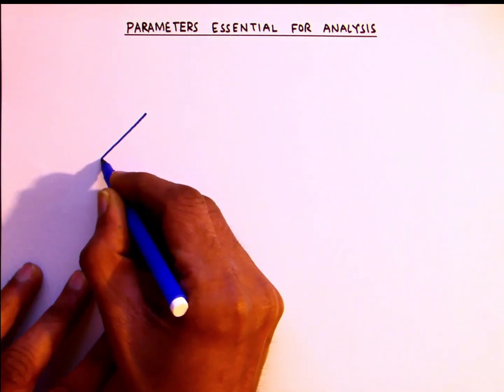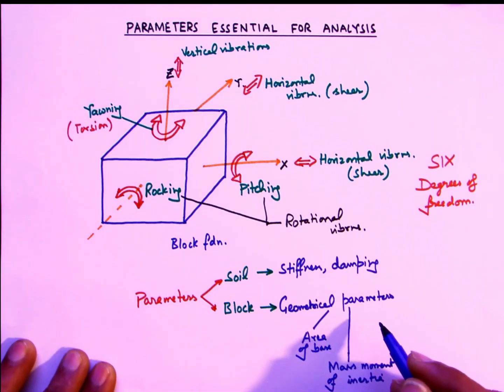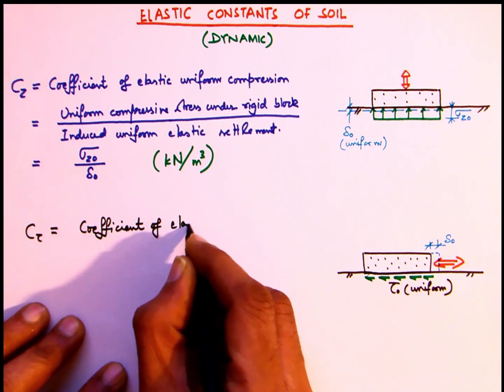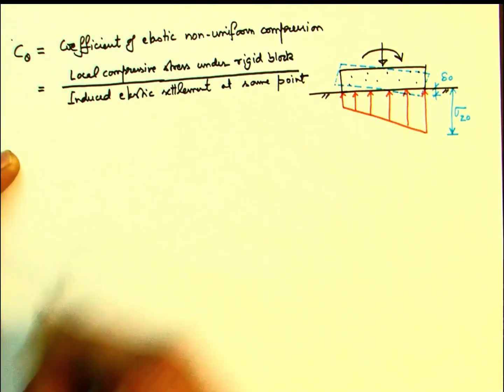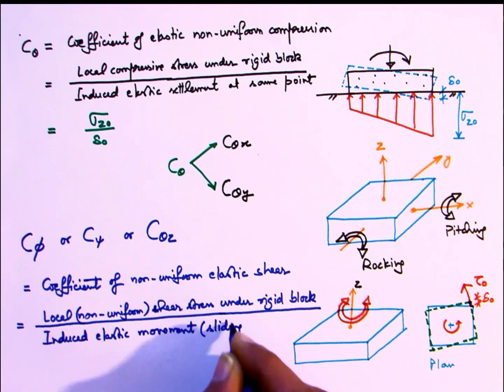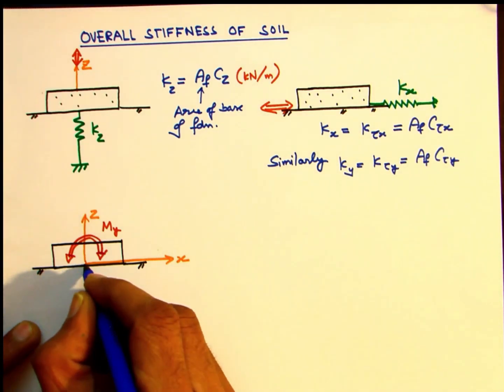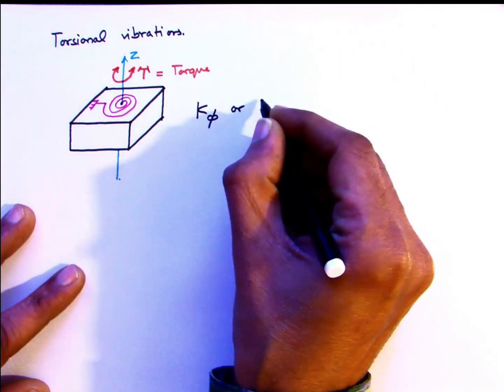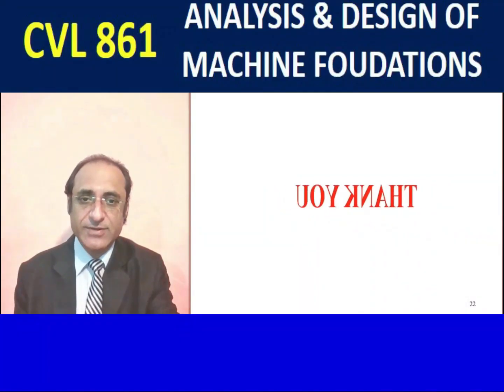Lecture 7: Machine Foundation Parameters (CVL 7453/ 861)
Lecture 7: Machine Foundation Parameters